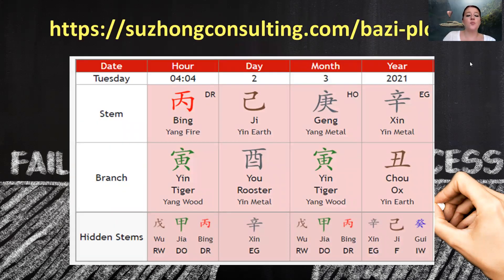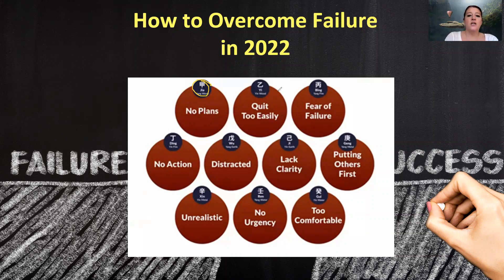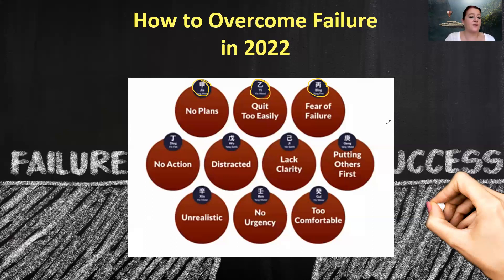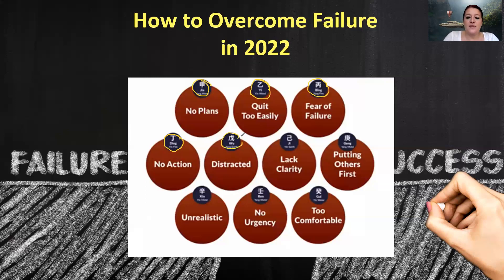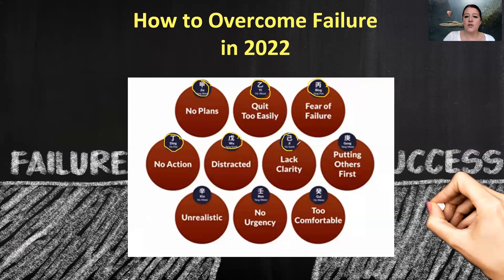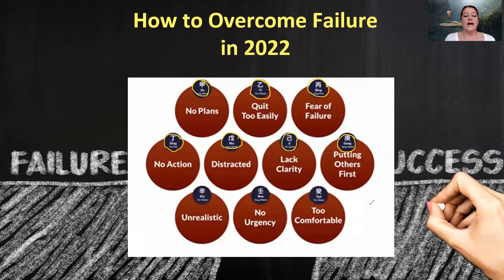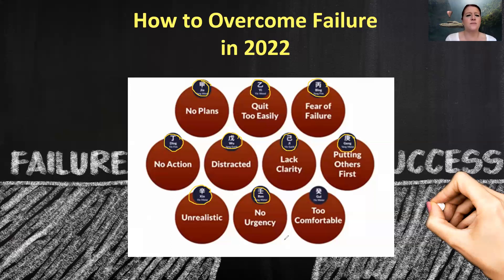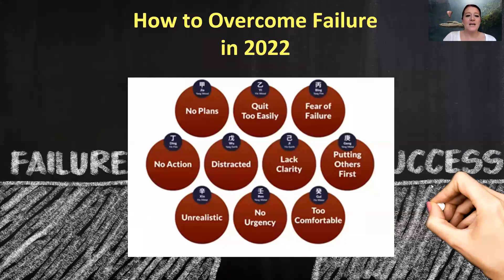How to Avoid Failure in 2022 - with Bazi Astrology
Every year, we are faced with specific risks that may make it difficult for us to succeed in our careers. Thankfully, Bazi Astrology can show us exactly what it is we need to watch out for and what type of behavior is our biggest enemy  in any given year. Check your Month Pillar and its components and you will be able to avoid failure and mitigate risks better, and by doing so, you'll be able to succeed in your career.